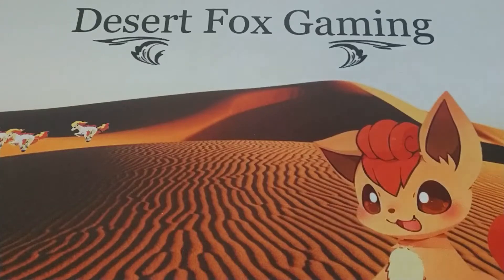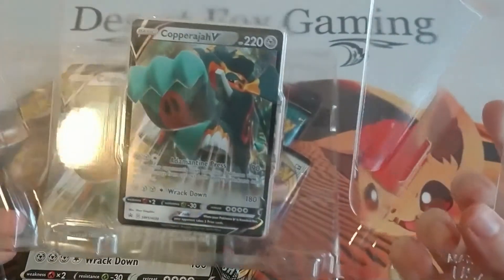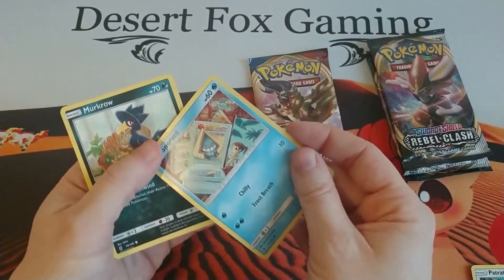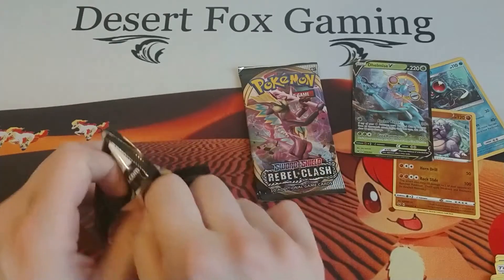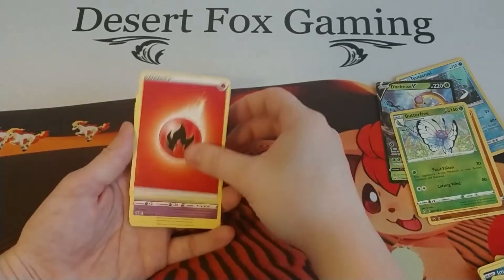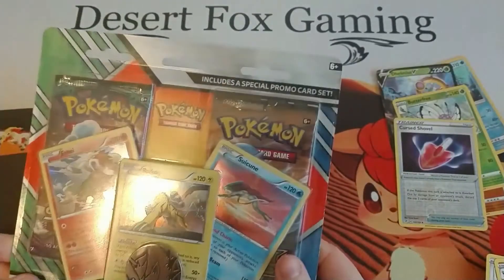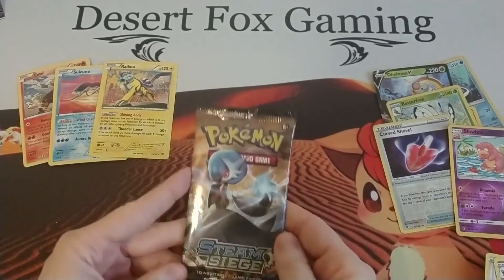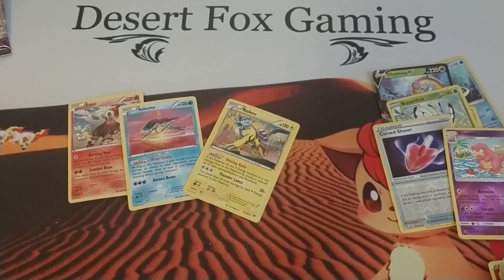Copperajah V Box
Copperajah V box with a double pack and Entei, Raikou and Suicune.